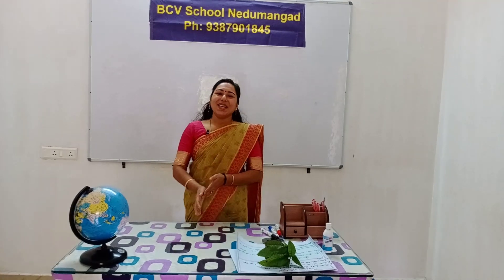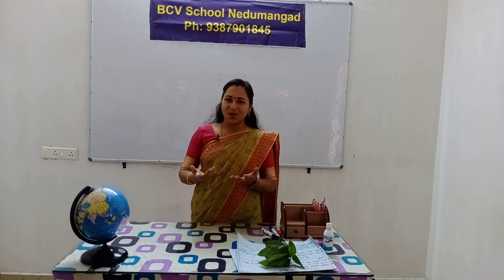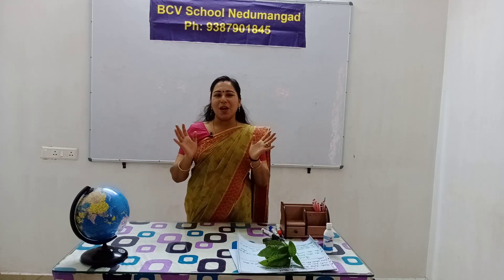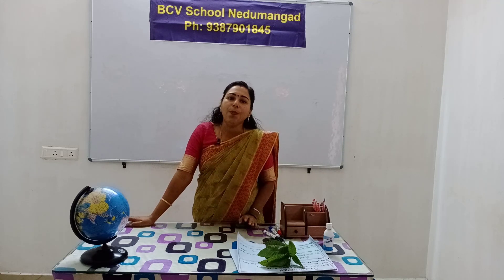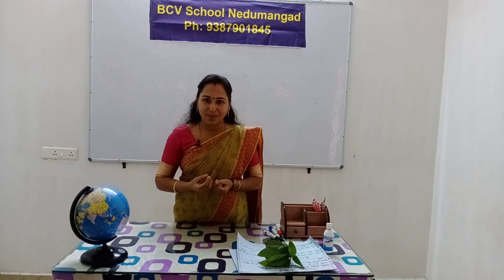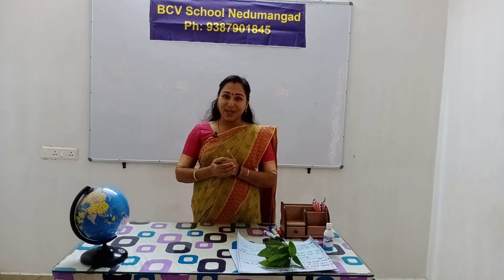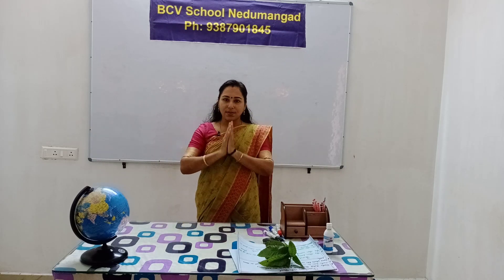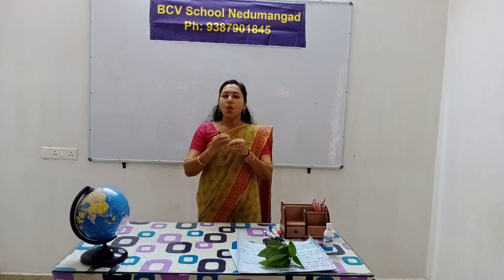Sense Organs for 1st and 2nd standard(.BCV School Nedumangad.)